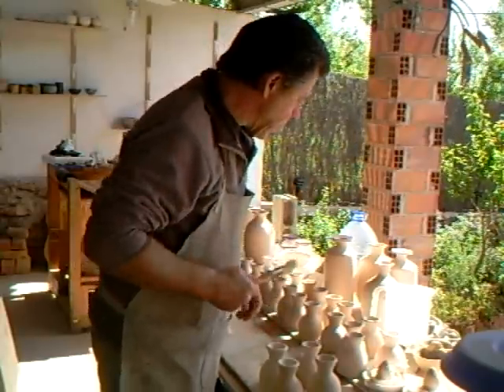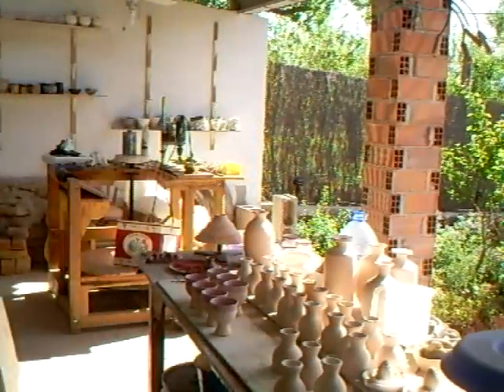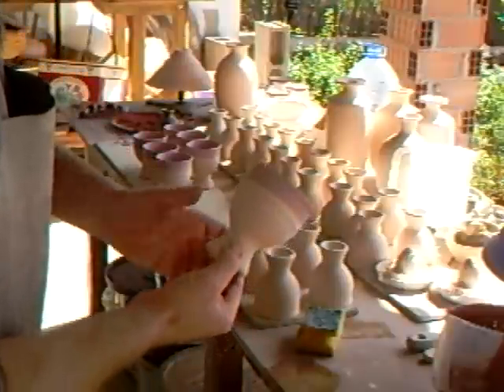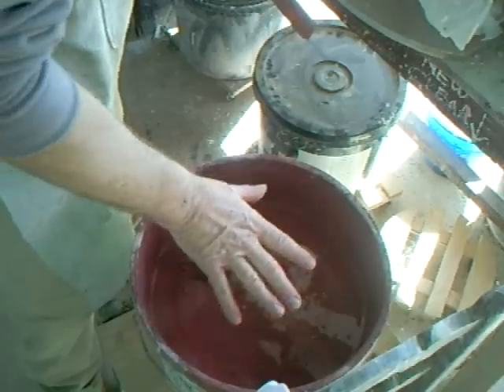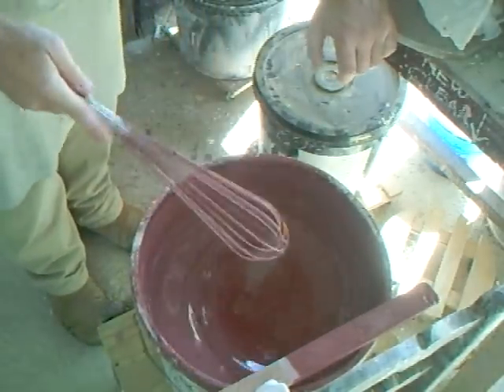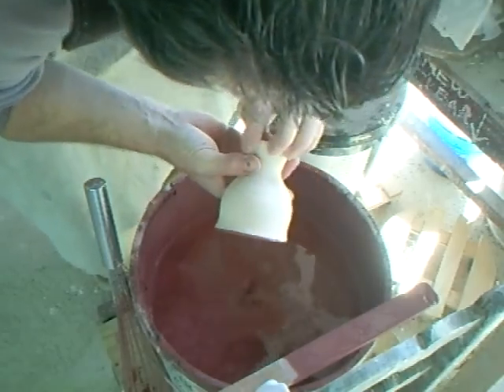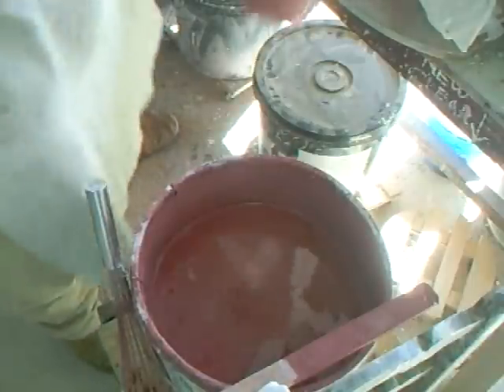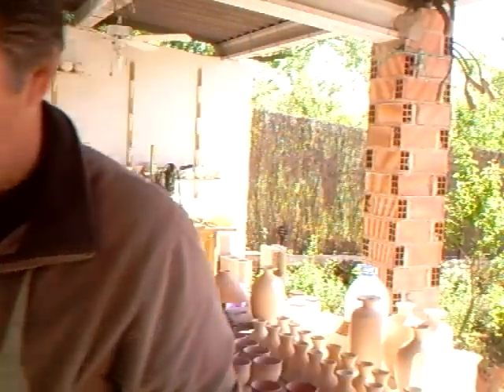SIMON LEACH - Glazing goblets !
Some tips here about glazing, keep practicing - SL